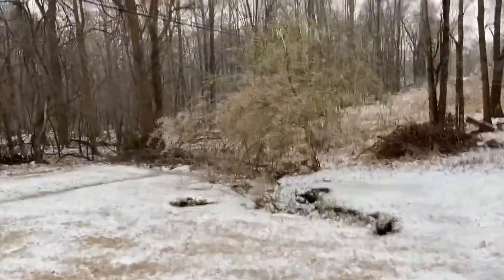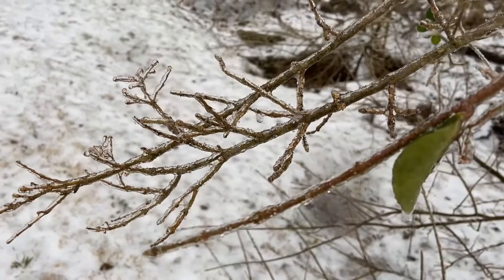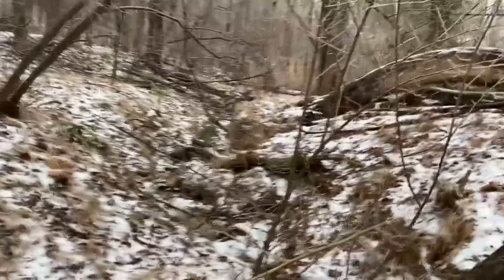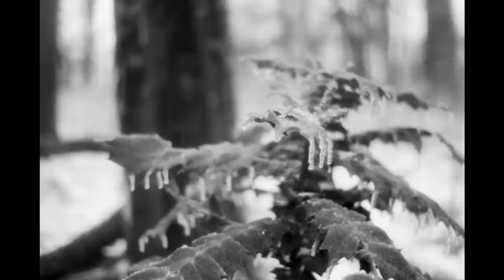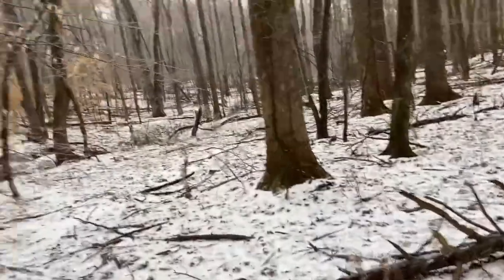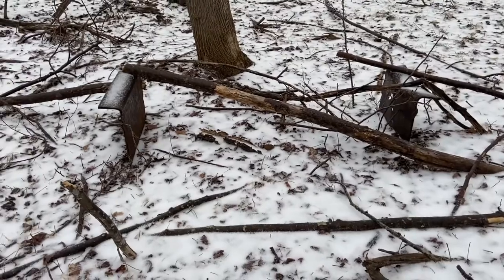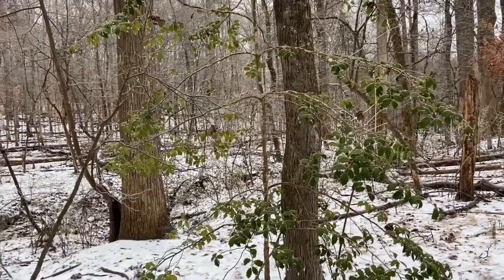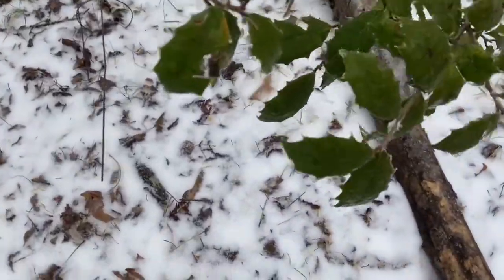Shooting Black and White Film in Ice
Looking back, I'm glad I decided to document this. This was fun and I look forward to my next video. There are a few in the works. One about a Point and Shoot, one about a certain SLR mentioned at the end of this video, and one about me learning portraits.